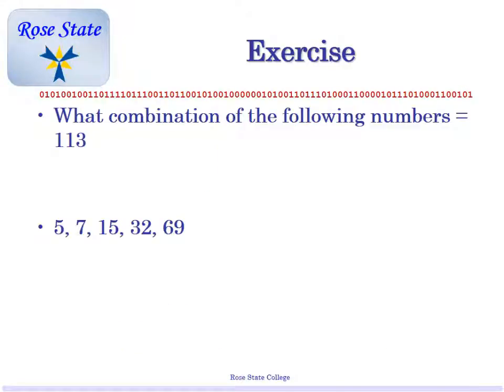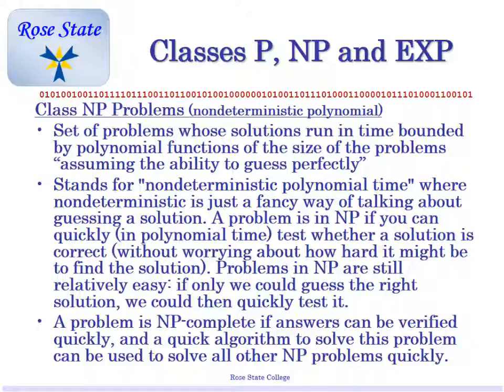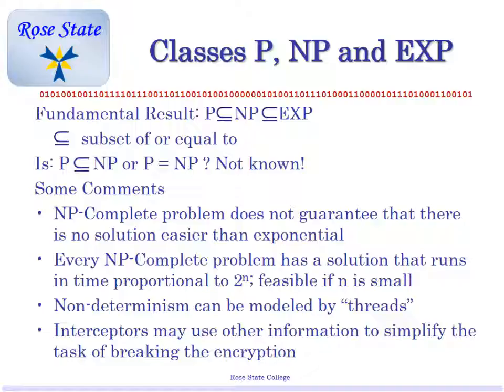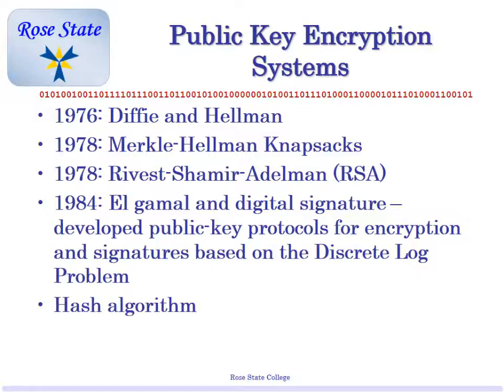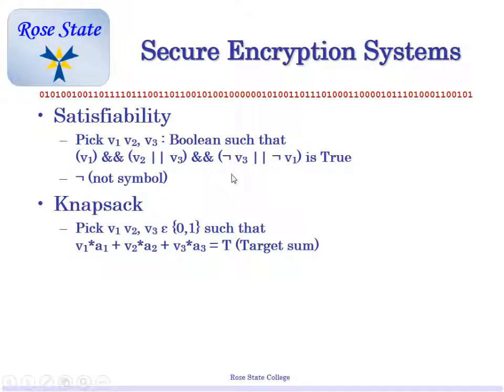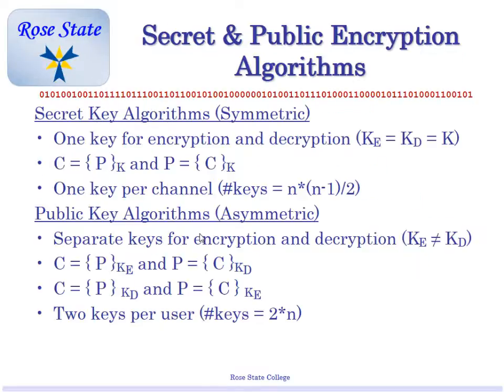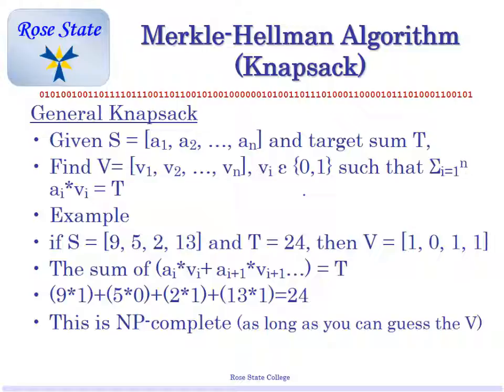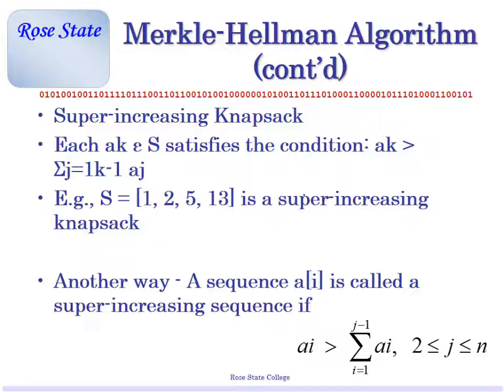CIT 2563 Crypto Course Lecture 05 Fall 2016 1st 8 Weeks